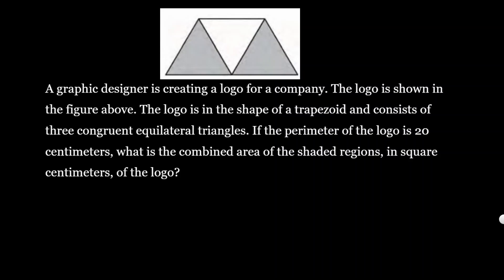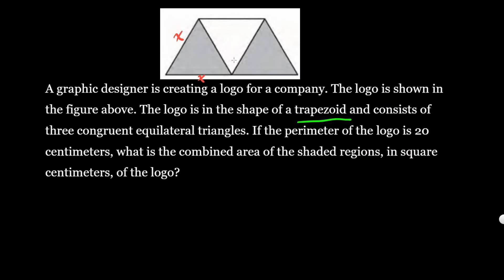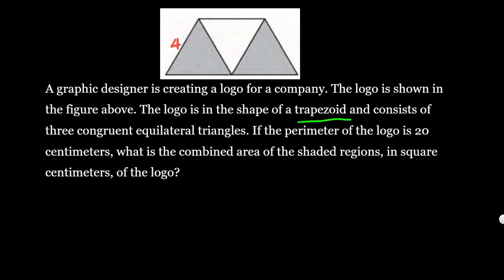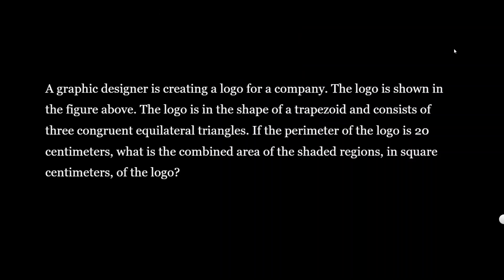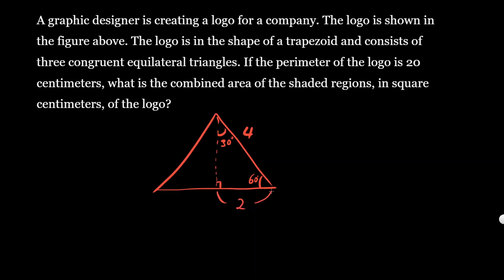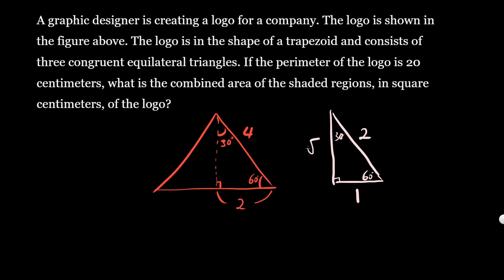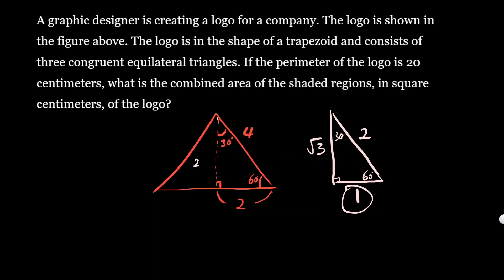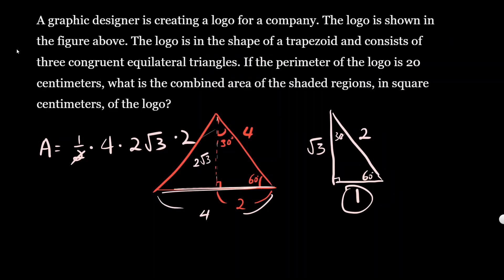SAT Math 05 A graphic designer is creating a logo for a company. The logo is in the shape of a trap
SAT Math Challenge 05
A graphic designer is creating a logo for a company. The logo is shown in the figure above. The logo is in the shape of a trapezoid and consists of three congruent equilateral triangles. If the perimeter of the logo is 20 centimeters, what is the combined area of the shaded regions, in square centimeters, of the logo?
From 2019 Oct section 4 number 28